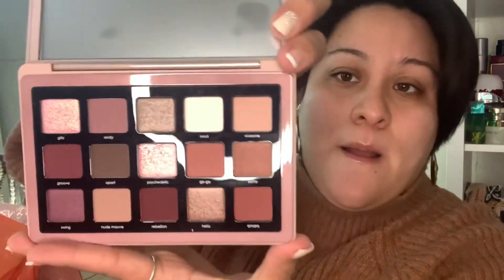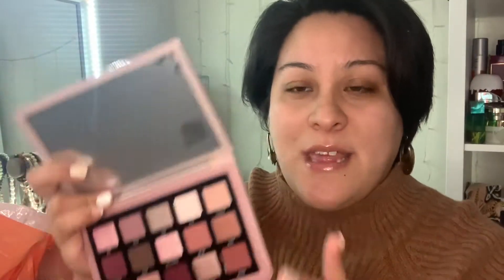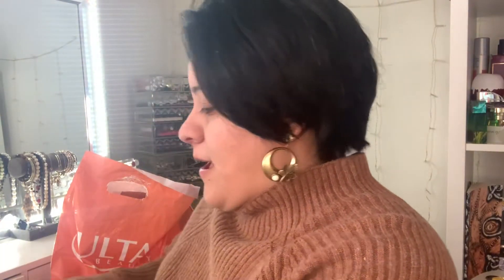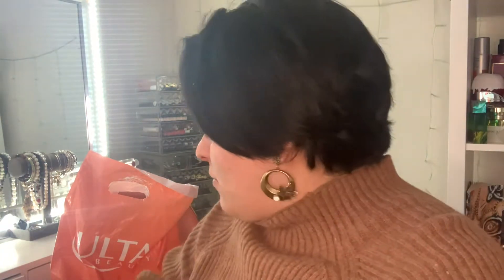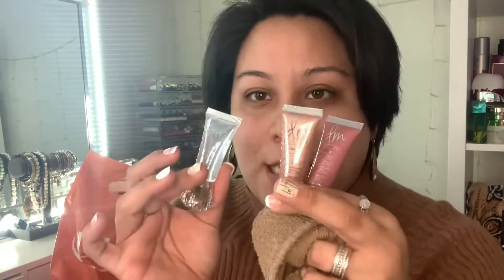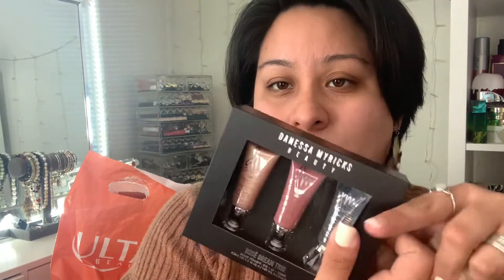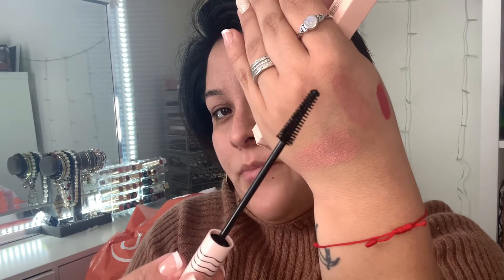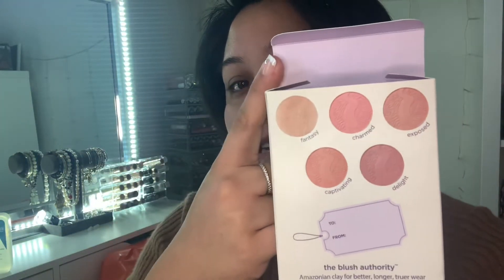I’m back! Sephora and ulta haul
Hey you guys!! I’m back. I took a much needed break, focused on myself and my family which are most important. I am glad to be back and hoping to get back to my regular 2 videos per week!
Today I am showing you a small haul of some products I’ve picked up over my birthday month (October) and leading up to the holidays!

‼️ all products are purchased with my own money‼️
‼️all and any opinions are my own. I am not being paid In any way to talk about any Certain products‼️